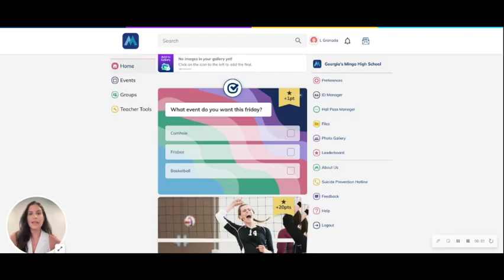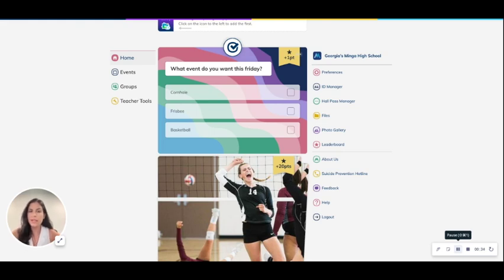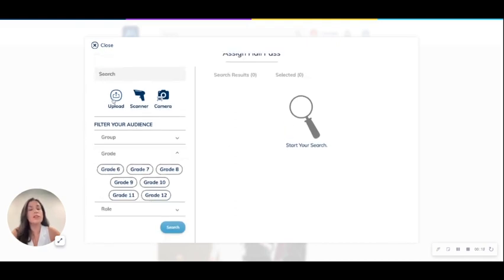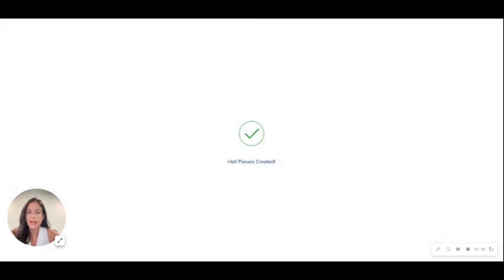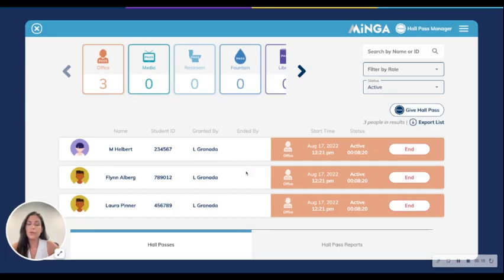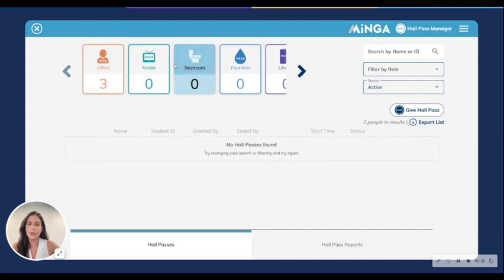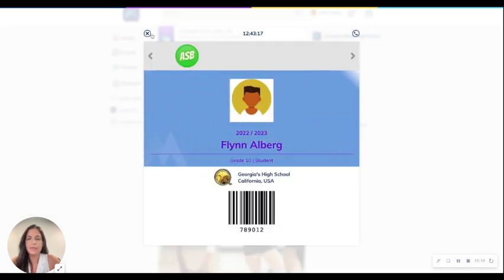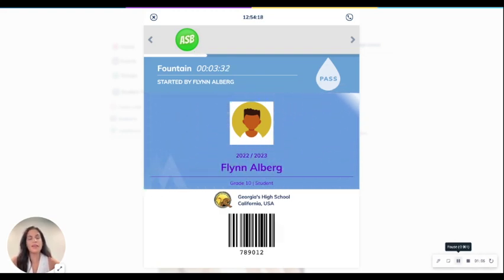How to create Minga Digital Hall Passes - Teacher's Welcome Presentation [5]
Learn more about staff and student created Hall Passes in Minga. Streamline your classroom workflow by allowing students to create their own Hall Passes.